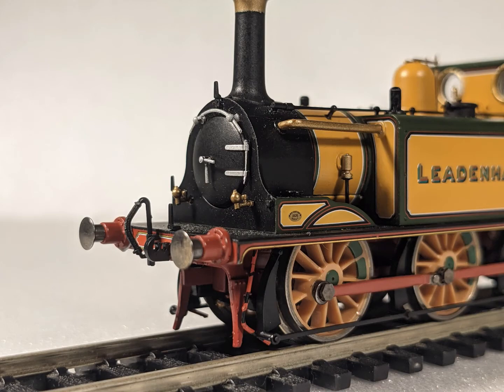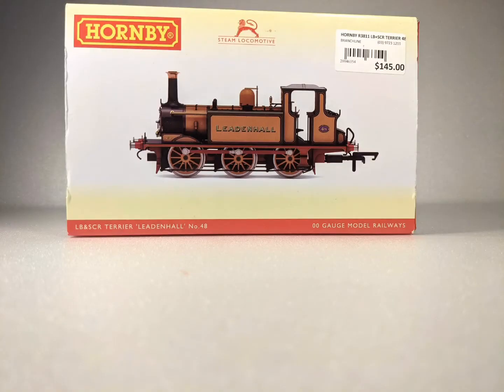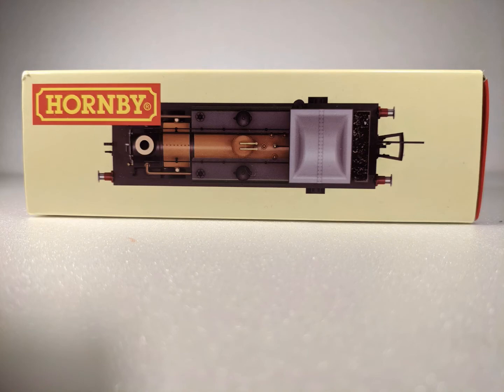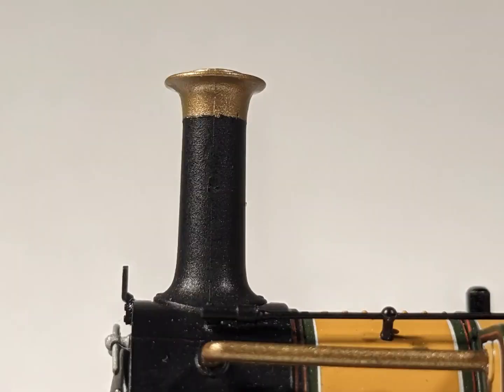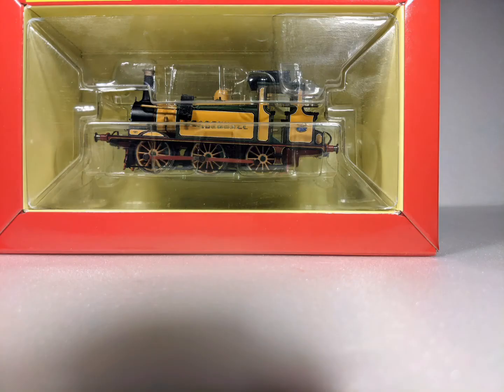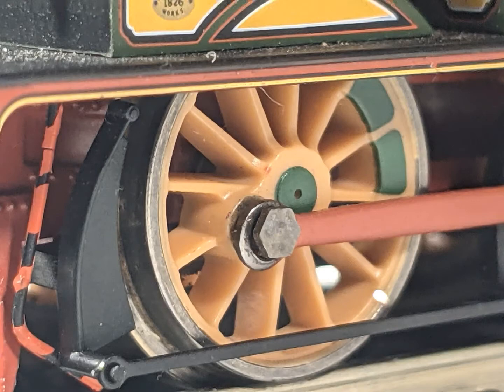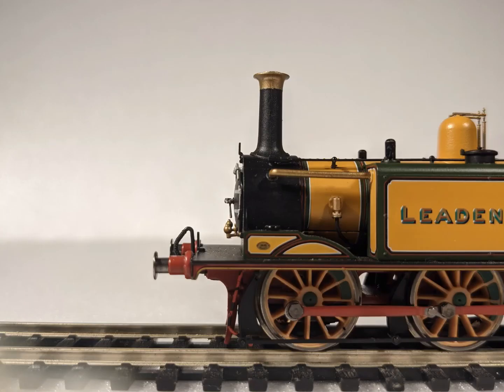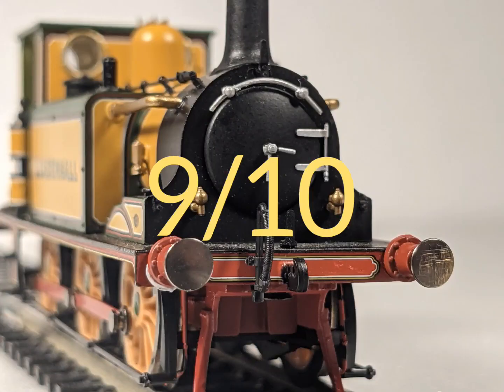my favorite model? Hornby Terrier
Today I will be talking about the Hornby terriers